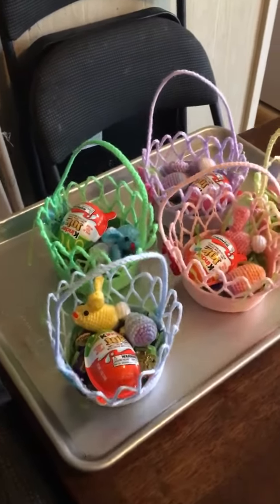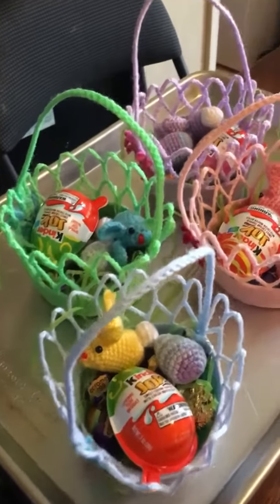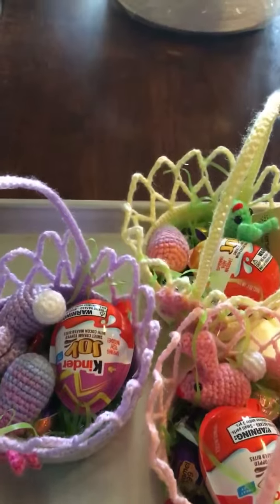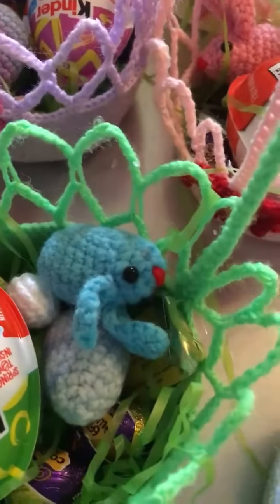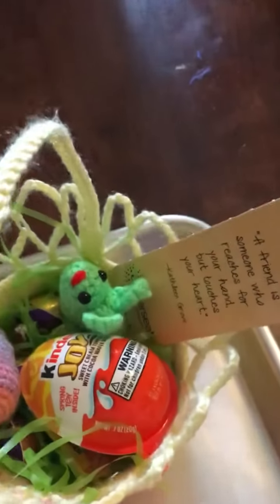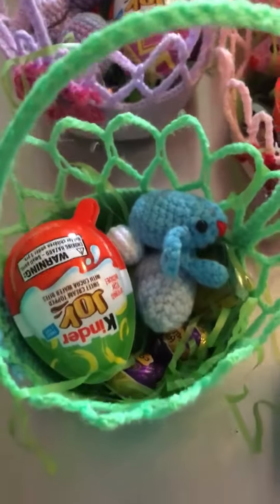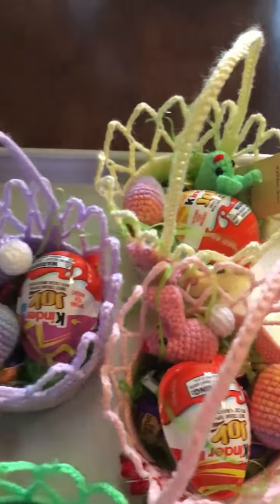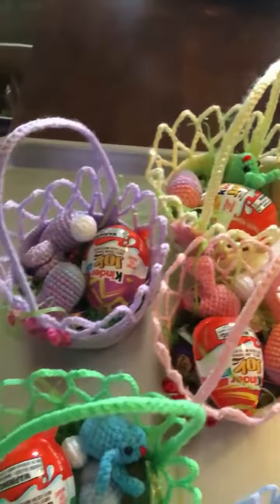Crocheted Easter Baskets 2023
Amazon Wishlist-

email (I don't regularly check)
address
Sharon Cloud